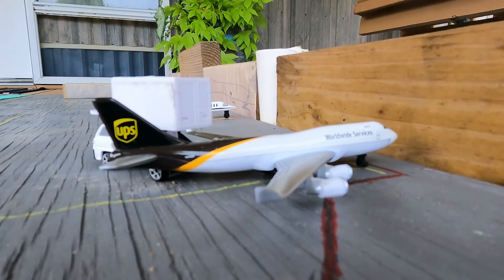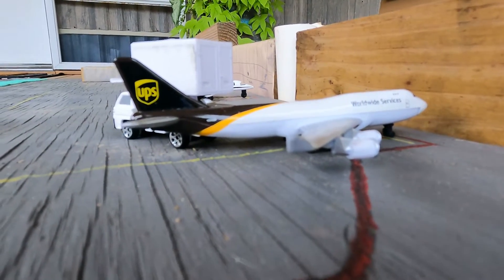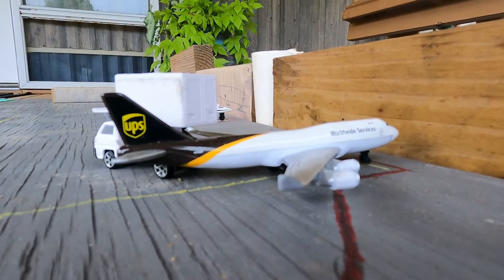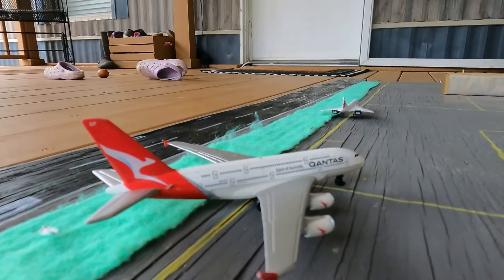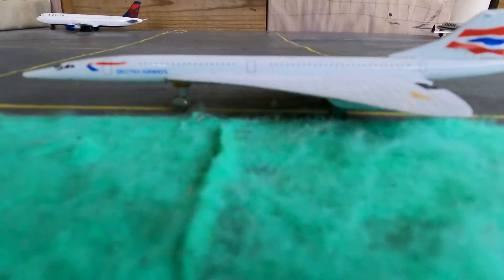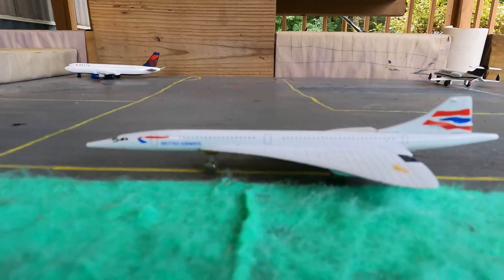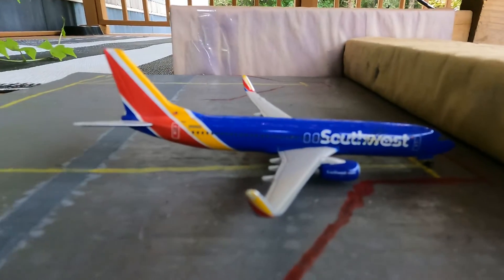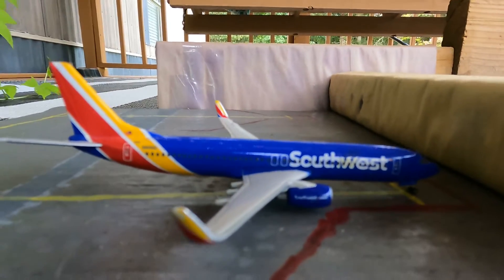Update of Hattiesburg International Airport #1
My 1st model airport update